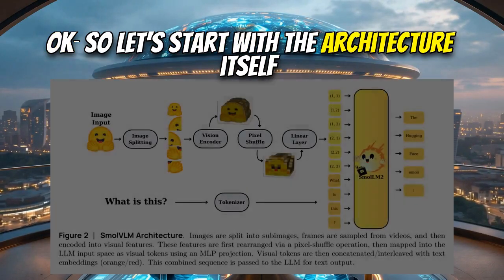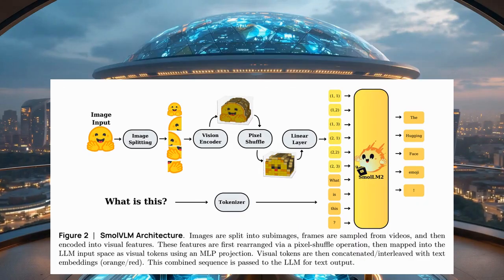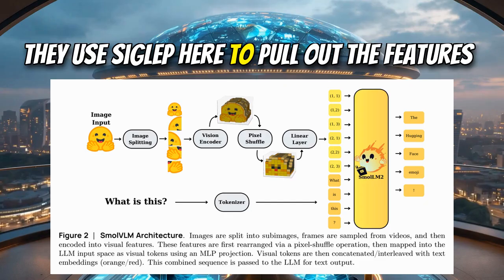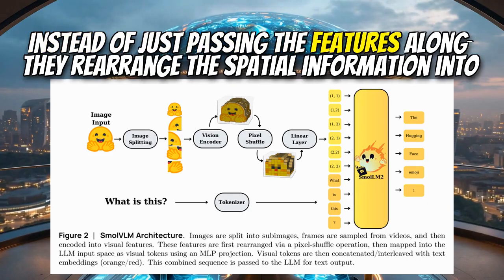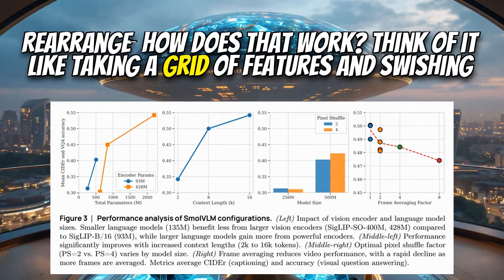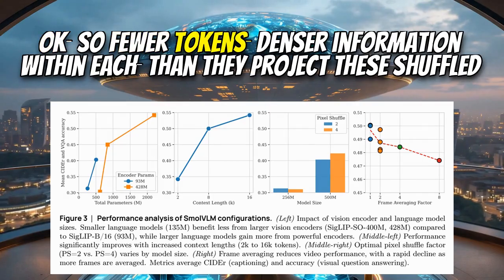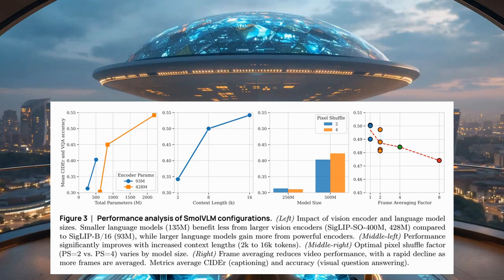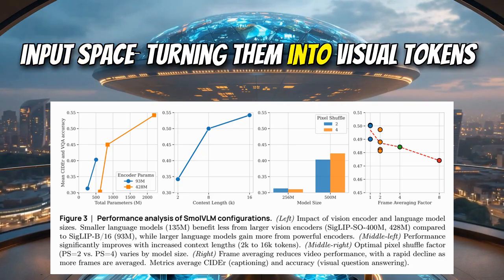SmolVLM: Redefining small and efficient multimodal models (Apr 2025)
Title: SmolVLM: Redefining small and efficient multimodal models (Apr 2025)

Summary:
The paper introduces SmolVLM, a series of compact multimodal models engineered for resource-efficient inference. It explores architectural configurations, tokenization strategies, and data curation optimized for low computational overhead. The models demonstrate substantial performance gains on image and video tasks with minimal memory footprints, rivaling state-of-the-art VLMs consuming twice the GPU memory. Key findings include the benefits of balanced encoder-LM parameter allocation, extended context lengths, and strategic image/video encoding for small models. The work aims to enable practical, energy-efficient deployments at significantly smaller scales.

Key Topics:
- Vision-Language Models (VLMs)
- Multimodal Learning
- Model Efficiency
- Resource-constrained Inference
- Architectural Optimization
- Tokenization
- Data Curation
- On-device Deployment
- Video Understanding
- Instruction Tuning

Chapters:
00:00 - Intro to Small VLM
00:14 - The Problem of Large VLMs
00:29 - Great Performance, Small Package
00:38 - Small VLM Overview
01:01 - Today's Mission
01:16 - Vision Language Models Getting Powerful
01:35 - Architecture: Visual Input
01:50 - Vision Encoder
01:57 - Pixel Shuffle Operation
02:18 - Token Density
02:34 - Visual Tokens and Text Input
02:48 - Small LM2 Language Model
02:55 - Vision Encoders
03:06 - Sizes
03:22 - Use The Biggest?
03:37 - Imbalance
03:50 - Performance Boost
04:19 - Balance is Crucial
04:30 - Section 2.2: Efficiency
04:44 - Lots of Tokens
04:55 - 2K Token Context Window
05:05 - Extend the Context
05:16 - Ropey Base Value
05:30 - Data-Long Documents
05:44 - 1.7B Model Training
06:05 - Context Window Sizes
06:25 - Pixel Shuffle
06:42 - Attention Complexity
07:07 - Reduction Factor
07:22 - Is There a Downside?
07:36 - What Ratio?
07:48 - Backwards
08:06 - Interesting Trade-Off
08:14 - Encoding
08:33 - Blowing Token Budget
08:48 - Whole Picture
08:55 - Squishing Frames
09:12 - Better?
09:26 - Sampling Video Frames
09:43 - Section 3
09:50 - Positional Tokens
10:11 - Easy, Right?
10:24 - String Tokens
10:36 - Learned Positional Tokens
10:55 - Was This More Important?
11:17 - Highlights
11:22 - Structured Prompts
11:46 - Special Tokens
12:00 - Noticeable Performance
12:16 - Overfitting
12:31 - Rely on the Visual Information
12:46 - Something Weird
13:04 - Reduce
13:15 - Diversity
13:35 - Data Variety
13:48 - Chain Of Thought
14:14 - Training Video Length
14:36 - Section 3.5
14:52 - Performance Improving
15:11 - Develop Better Cross-Modal
15:26 - Tune the Architectural Tweaking
15:35 - Main Versions
15:50 - Still Small Needs
16:05 - Biggest Small One
16:20 - What do the Tests say?
16:37 - Multi-Task Benchmarks
16:45 - How did small VLM Compare?
17:00 - 256M
17:14 - Complex Reasoning
17:26 - Scale of Language
17:39 - How does the Small VLM Compare?
18:06 - Seem Particularly Strong
18:21 - On Device Performance
18:38 - Optimised ONNX
18:53 - In The Browser
19:13 - Real World Uses
19:39 - Great Validation
19:45 - Core Achievement
20:00 - Wasn't Just Shrinking
20:23 - Engineers Listening